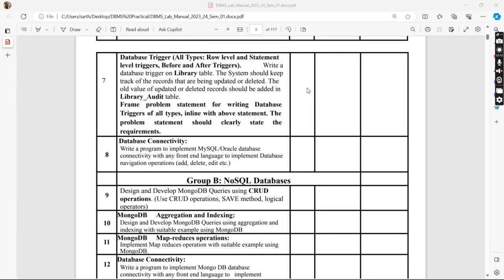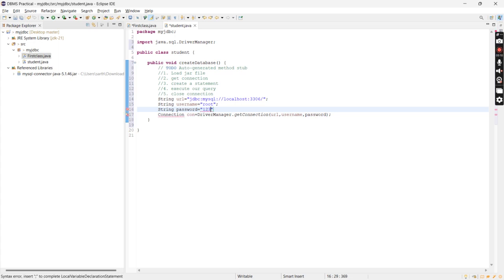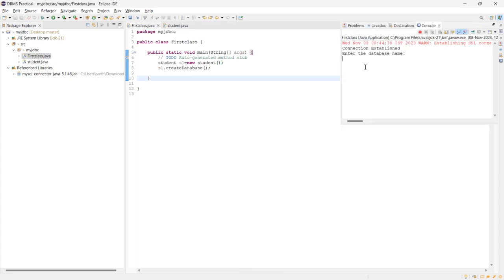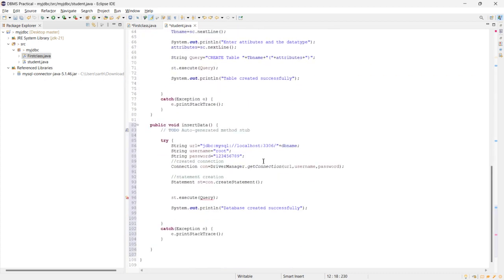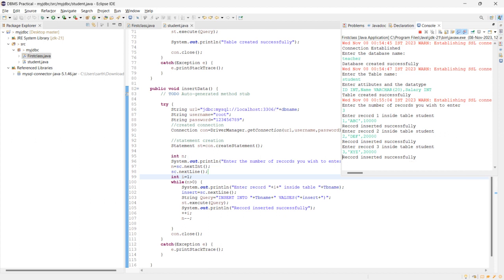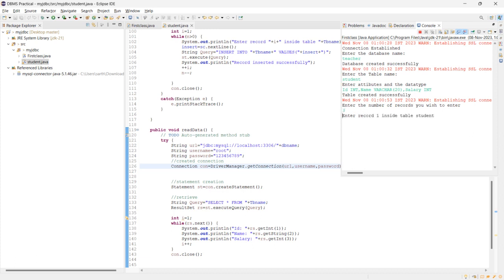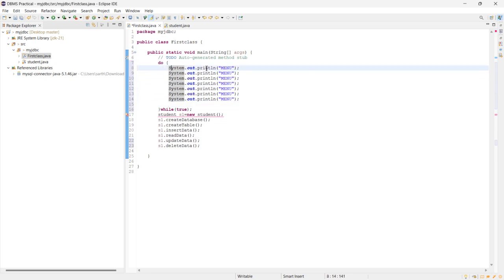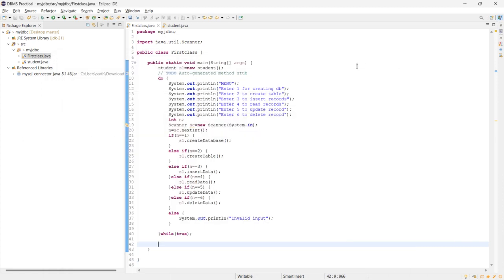Assignment 7 | JDBC Connectivity Using JAVA 🚀🤯 (Easiest Explanation)